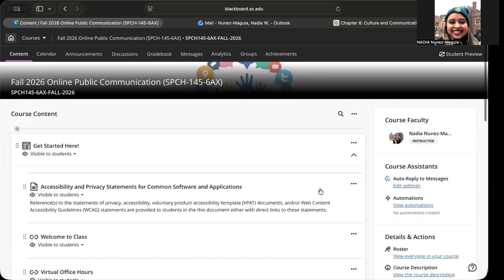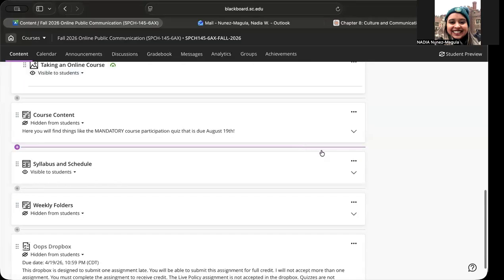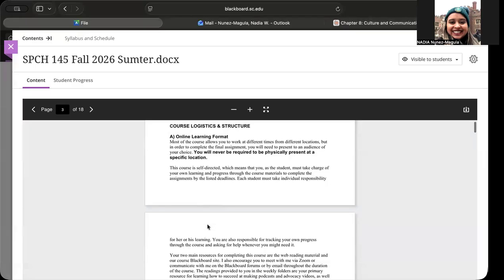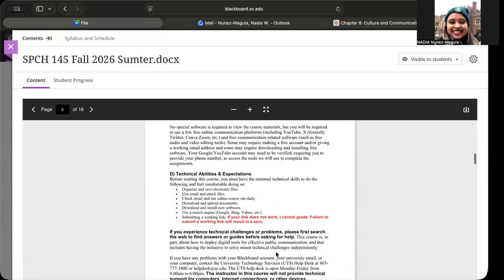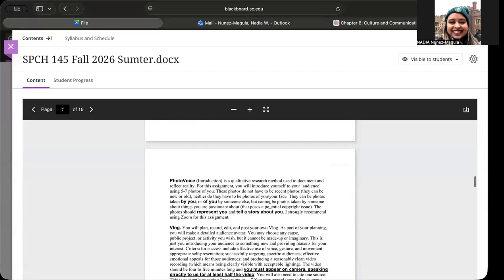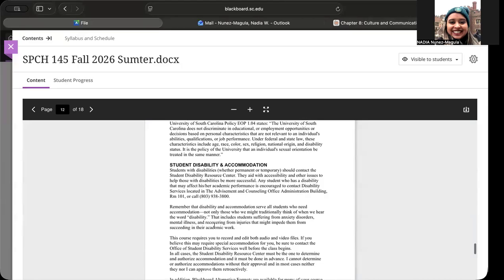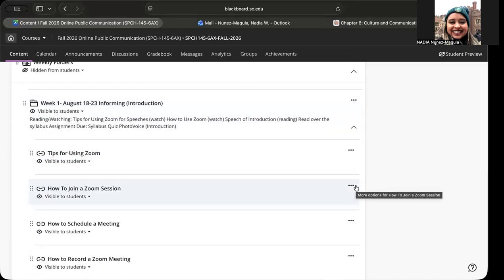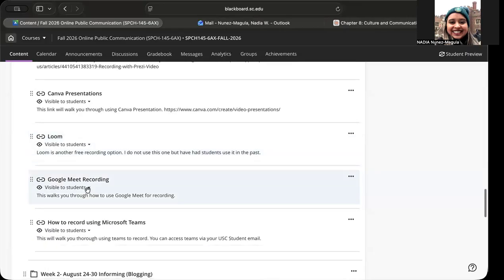Week 1 SPCH 145 Sumter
This session introduced the structure, policies, and expectations for Speech 145, an asynchronous online course. Nadia walked through Blackboard navigation, the syllabus, assignment types, communication rules, and the Week 1 photo voice assignment. The course mirrors face-to-face learning outcomes and is built around student flexibility, with alternatives provided for every assignment.